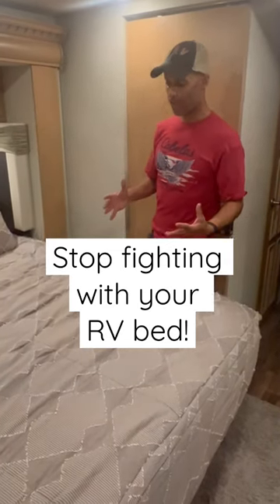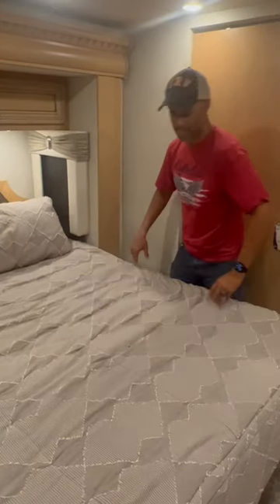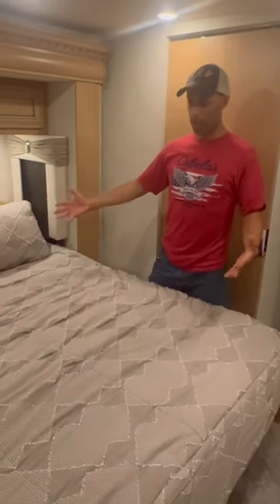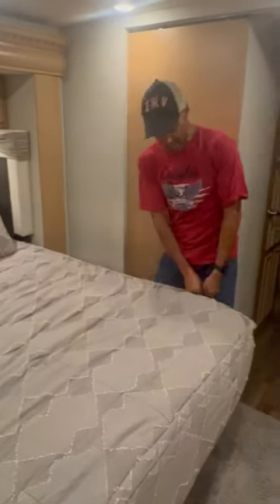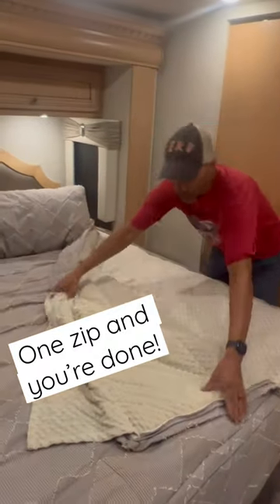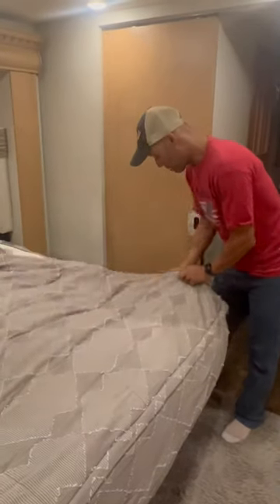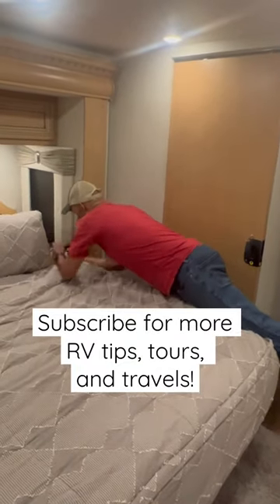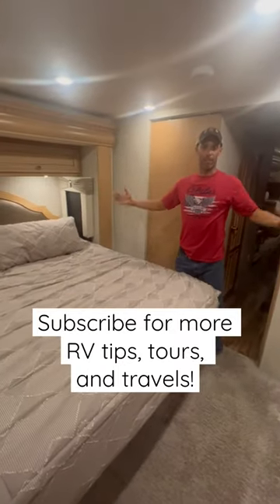Fighting with your RV bed? Here is the solution!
Beddy's is an absolute game changer! Instead of fighting to make your RV bed, keep it super simple with Beddy's. We use it on our RV and at home and love it.